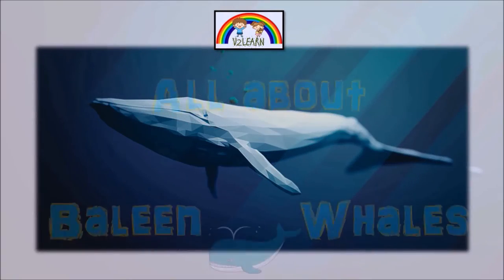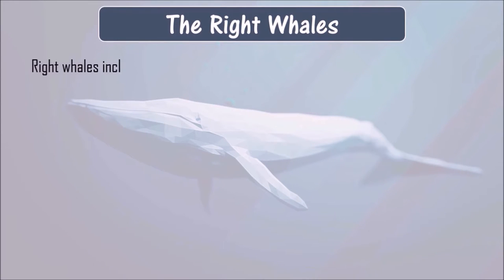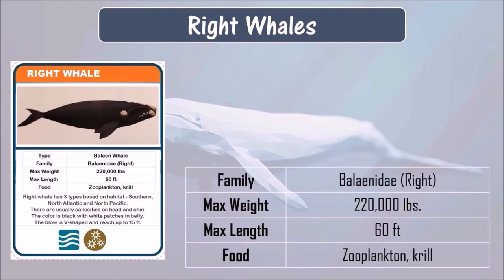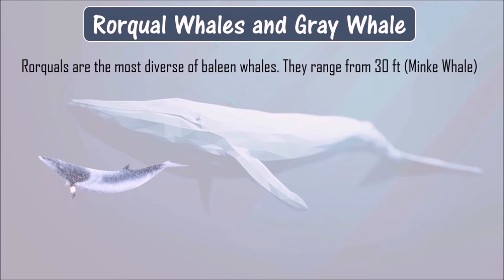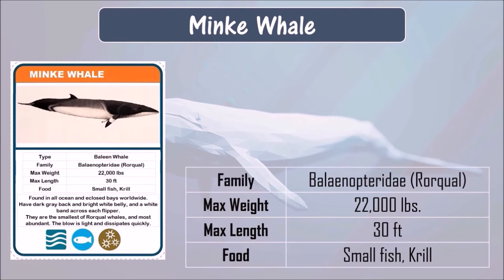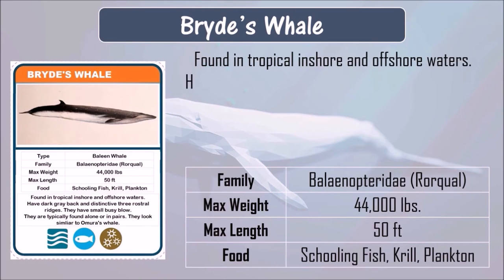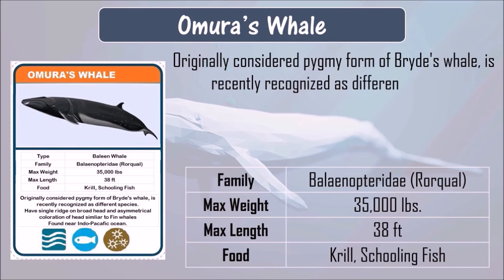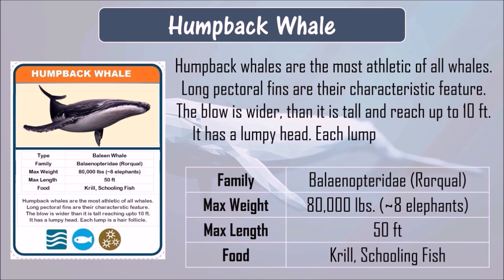All about BALEEN Whales | Know your Whales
There are more whales than see in Octonauts. In this video we will cover all about and all types of Baleen Whales. Baleen whales do not have teeth instead they have baleens which are used to filter the water out.

Our more videos related to Octonauts and Gups -

Want to know more about GUPS -